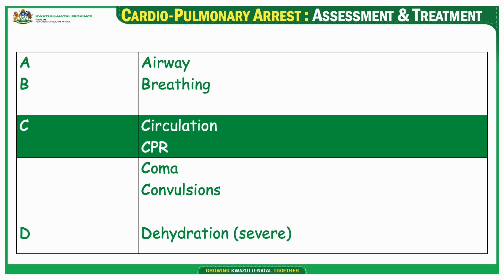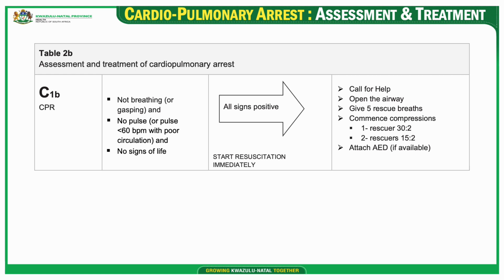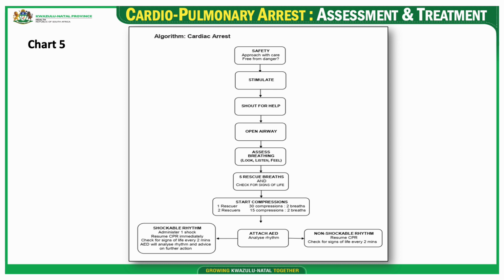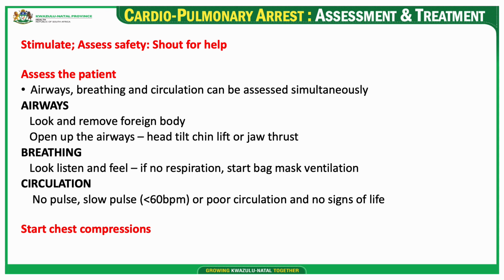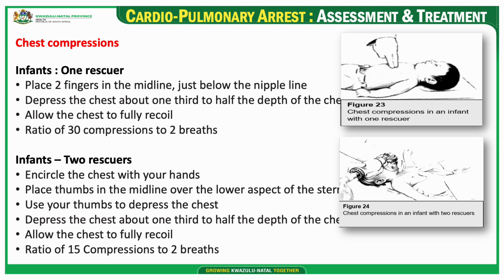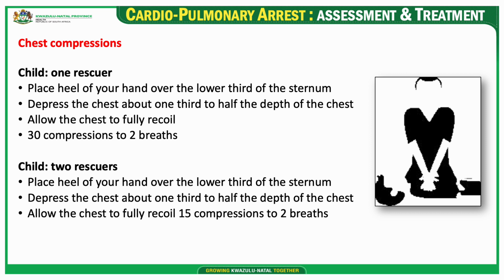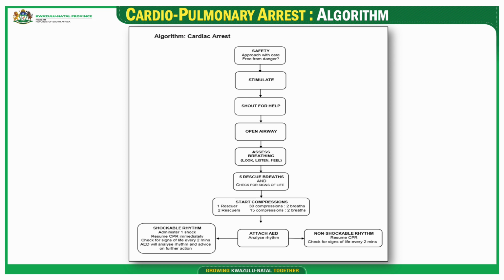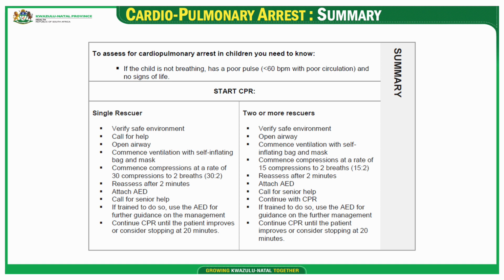ETAT Module 3b CPR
Cardiopulmonary arrest occurs when a child stops breathing and
when the heart stops beating. It rarely occurs as a sudden event and
is mainly as a result of a deteriorating respiratory function or a
shocked state.
It is imperative that resuscitation be commenced immediately as irreversible brain injury can occur if delayed.
Cardio-Pulmonary Resuscitation can be a lifesaving procedure.  The purpose is to perform rescue breathing to oxygenate the blood and apply chest
compression, which helps the blood to circulate.
During this module we will explain how to recognise the patient in cardiopulmonary arrest and how to perform CPR.